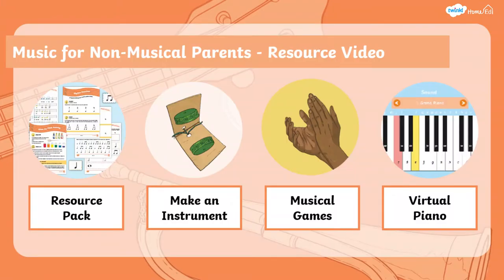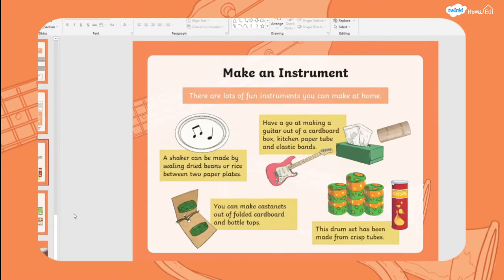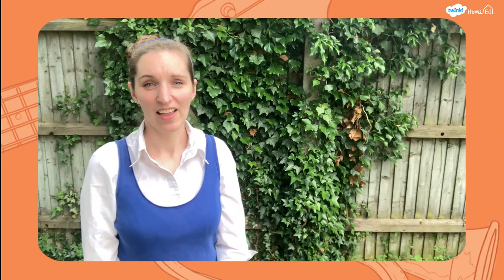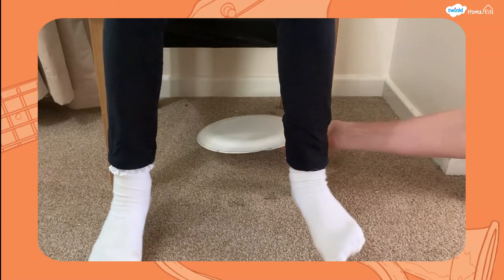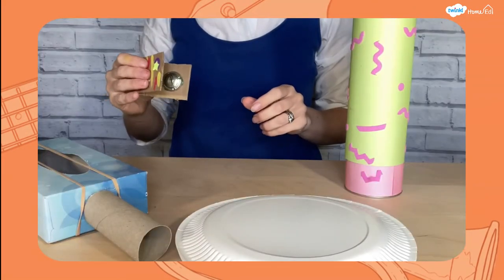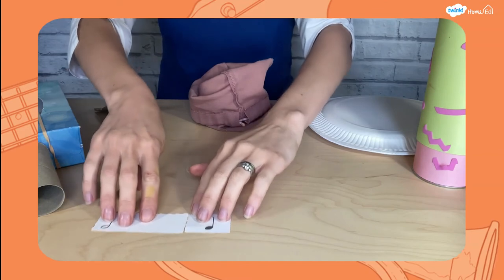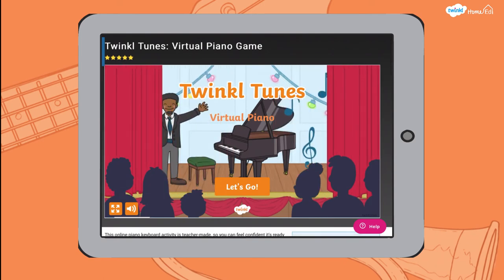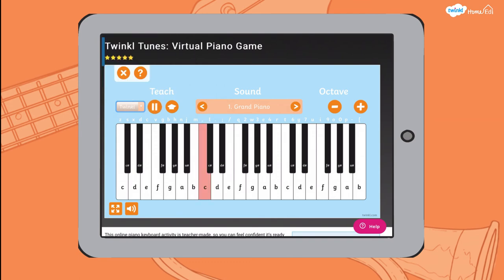Music for Non-Musical Parents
You'll love the fun musical games and instruments to make with your children shown in this video.  It also showcases some of the features of the Music for Non-Musical parents resource as well as a tour of the Twinkl virtual piano. Have lots of fun learning all about music whatever your ability.

Follow our Facebook page here to find out the latest news, resources and offers